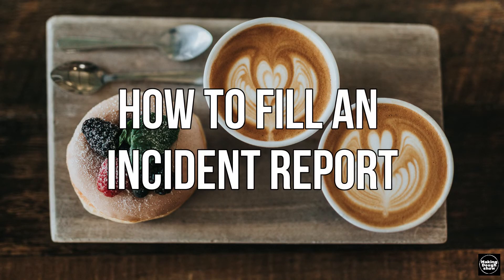How To Write an Incident Report Effectively | Restaurant Management Training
Download for FREE: Restaurant Business Plan | Free PDF

00:00 - INTRO
00:14 - 03:16 HOW TO FILL AN INCIDENT REPORT
03:17 - 04:35 RECOGNIZE THE SITUATION
04:36 - 04:55 FILL OUT AN INCIDENT REPORT ASAP
04:56 - 07:54 DOCUMENT EVERYTHIING YOU OBSERVED
07:55 - 08:42 SUBJECTIVE OBSERVATION
08:43 - 09:21 CAPTURE FOOTAGE IMMEDIATELY
09:22 - 11:08 BE MINDFUL OF YOUR BEHAVIOR
11:09 - 12:49 INCIDENTS WILL ALWAYS HAPPEN

How to write an incident report effectively? It is critical to report incidents as they occur in the workplace. Reporting is necessary to record what happened and to identify potential workplace issues. This way, we can avoid them from happening again. Your business’s incident report form should make it painless to document the details of a workplace incident. Watch this episode, as this will be an incident report writing guide for you!

Want to learn more about owning a profitable restaurant business and how to run a restaurant successfully? Let's make some dough!